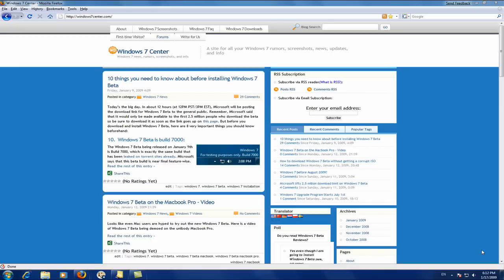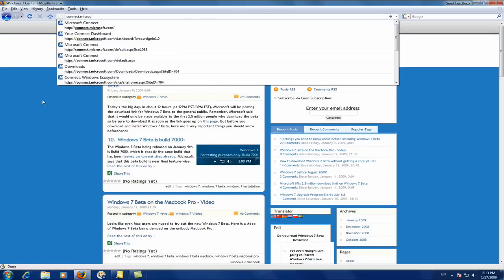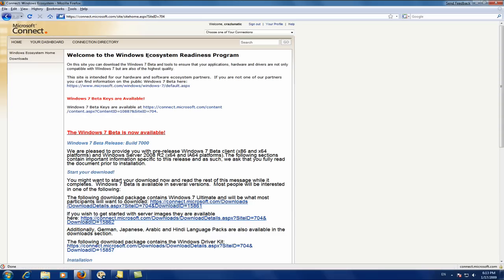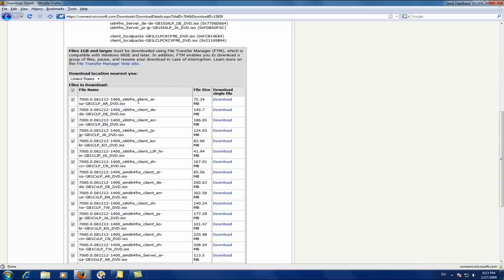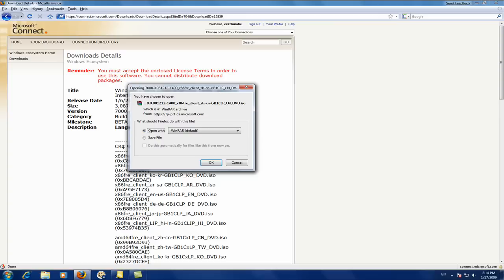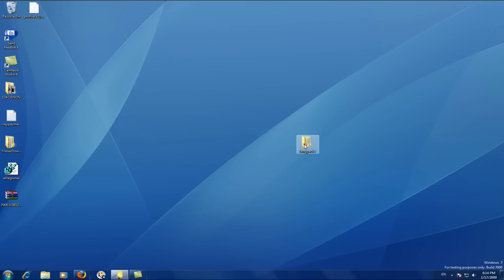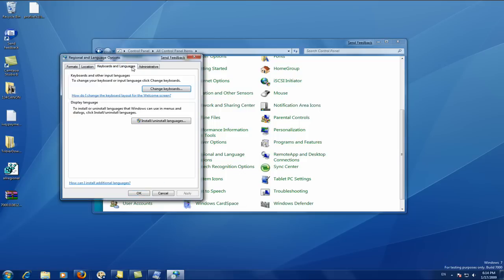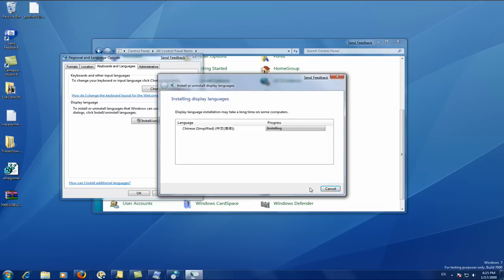How to download and Install Windows 7 Language Packs (MUI Packs)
The Invitation Key is Win7-3HQW-RF74
Also allows you to download Windows Server R2 2008 and Windows 7 Home Premium

When Windows 7 comes out, the process for installing packs will probably be the same way. I'll probably reupload this tutorial by then.